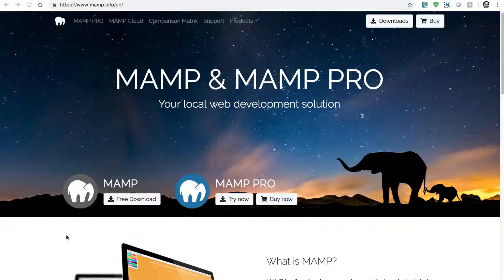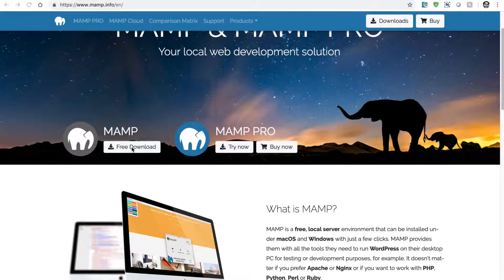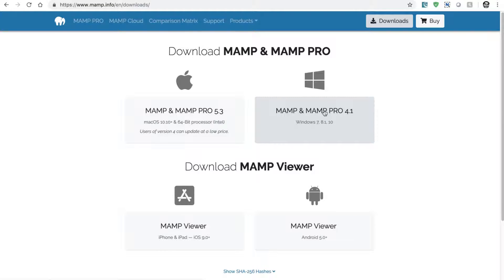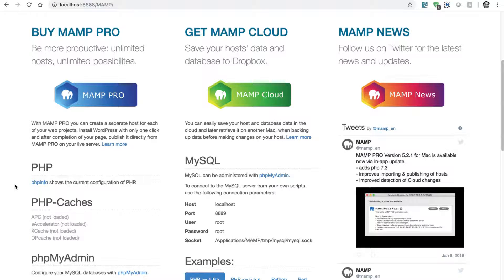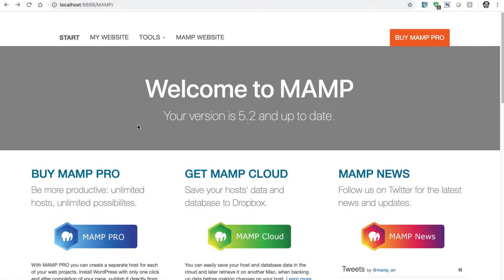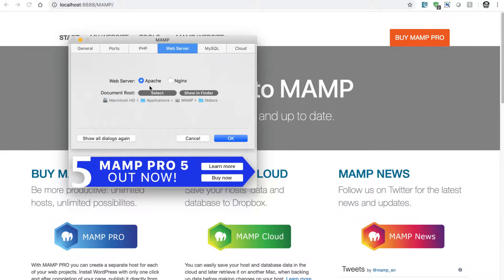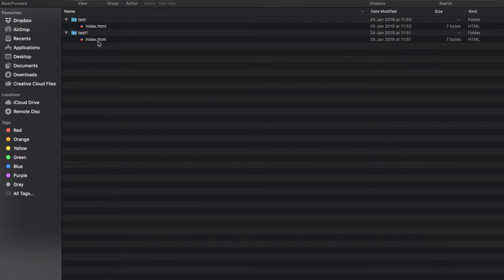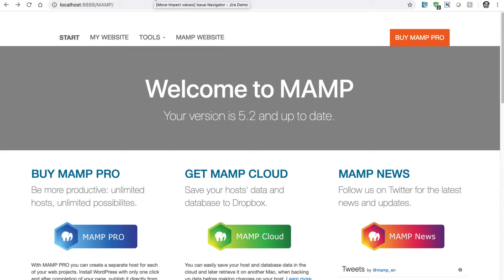Download and setup MAMP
Setup Apache, MySQL and PHP on your Mac using MAMP which is a very nice and useful package to quickly create a development environment on your machine.

1. Jira Quick Start Guide (Book)

3. Jira 7 Guide for Administrators and Developers (Video course)

4. Jira 7 Essentials (Video course)

2. Algorithm Design and Analysis

3. Structure for Jira

4. ScriptRunner for Jira